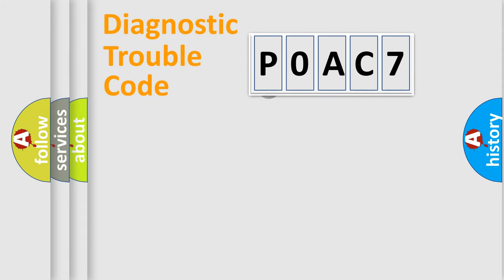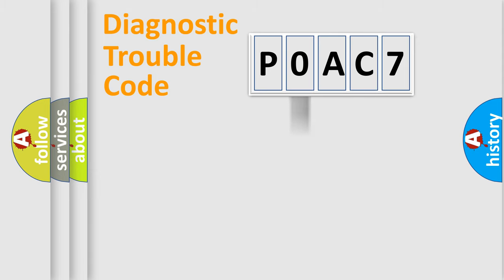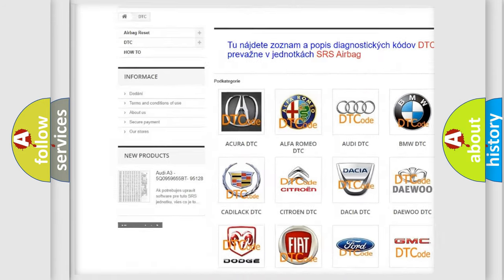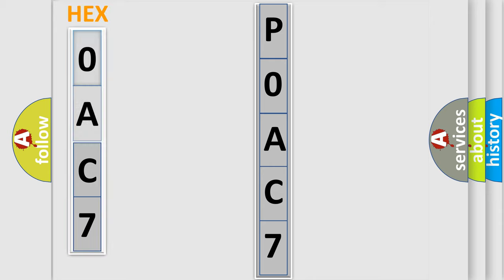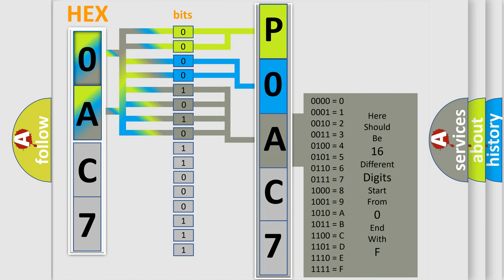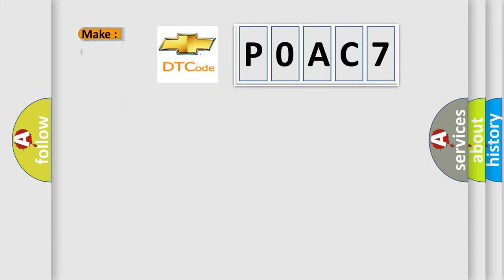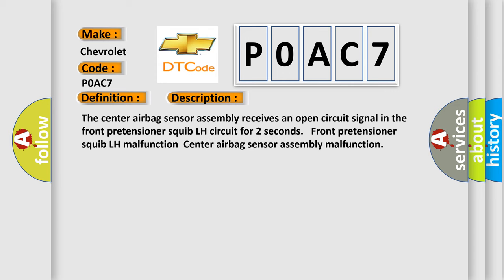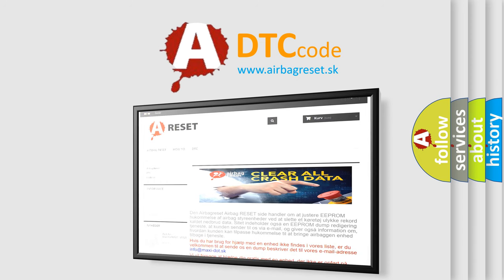DTC Chevrolet P0AC7 Short Explanation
Contents:
0:21 Basic DTC analysis according to OBD2 protocol standard.
1:48 Insight into programming
2:58 A diagnostically understandable description of the Diagnostic Trouble Code
3:05 Basic error definition

Make:
Chevrolet
Code:
P0AC7
Definition:
Open in Front Pretensioner Squib LH Circuit
Description:
The center airbag sensor assembly receives an open circuit signal in the front pretensioner squib LH circuit for 2 seconds. Front pretensioner squib LH malfunctionCenter airbag sensor assembly malfunction
Cause:
 Floor wire No.2 Front seat outer belt assembly LH (Front pretensioner squib LH) Center airbag sensor assembly